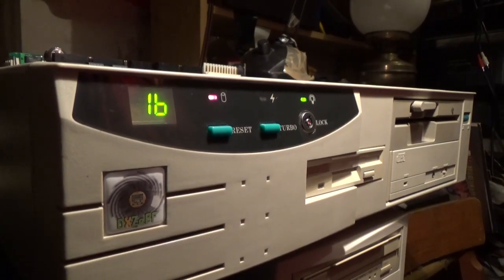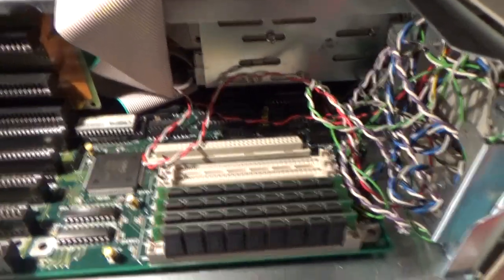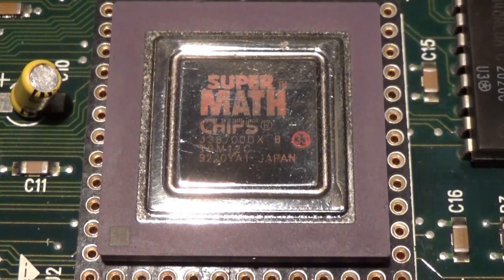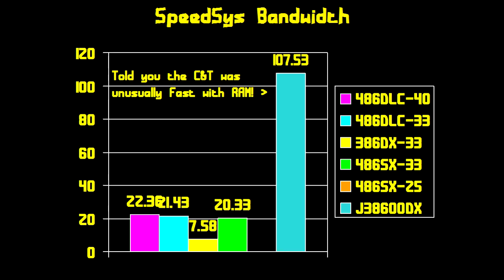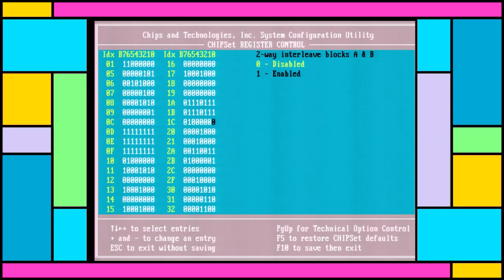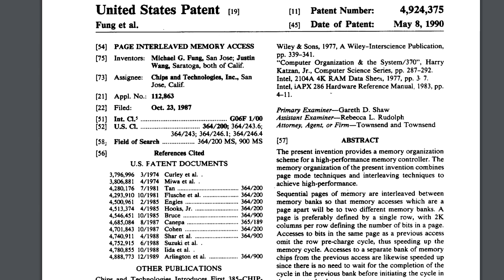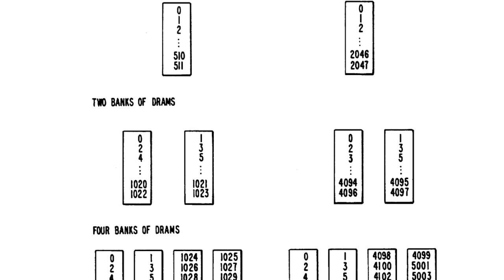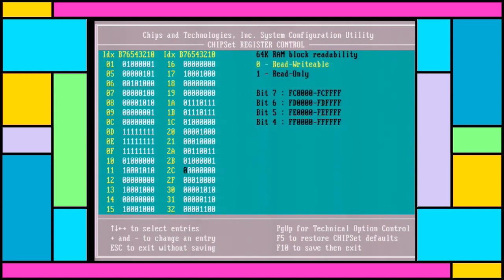Interesting Chips & Technologies Patent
Just a quick one to see the year out. Some time ago we observed that the memory speed on the C&T 386 was abnormally fast, well here's why.
Thanks for making this a great year, here's hoping the next one is even better.